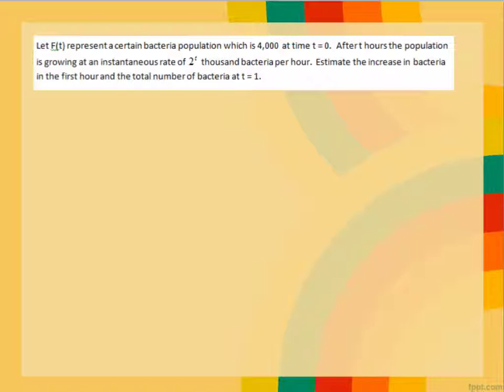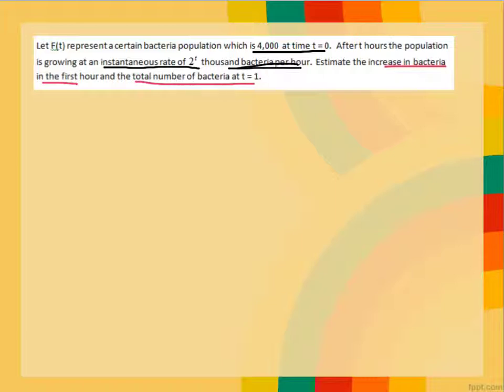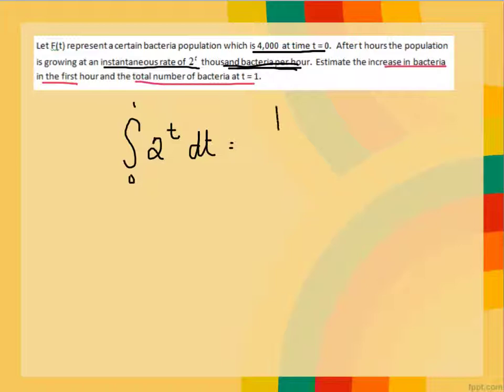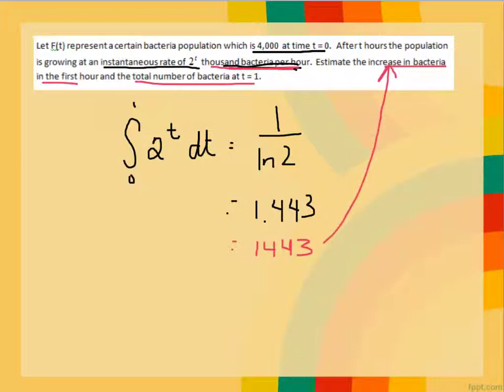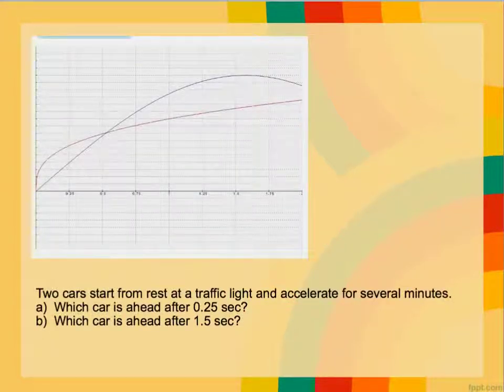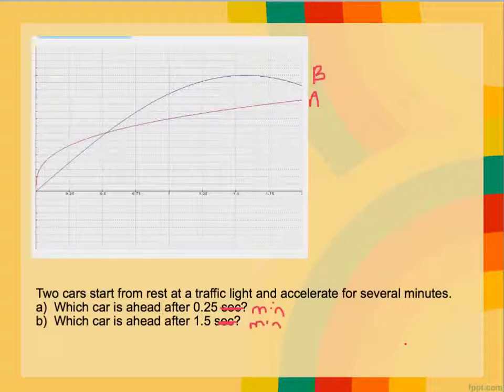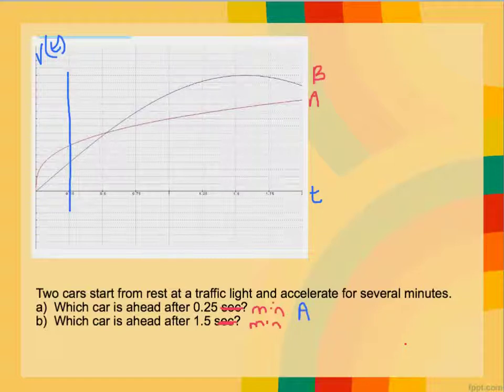5 3 part 2